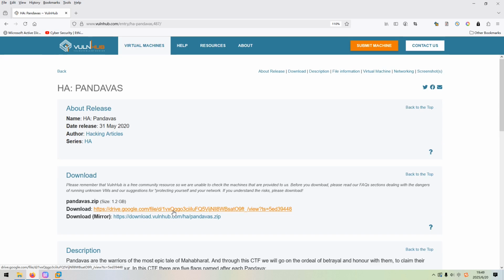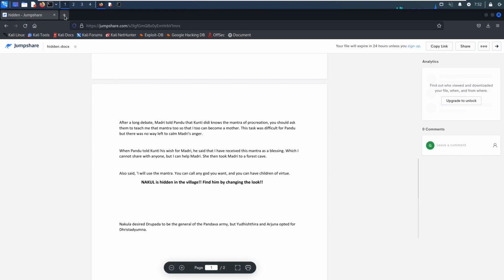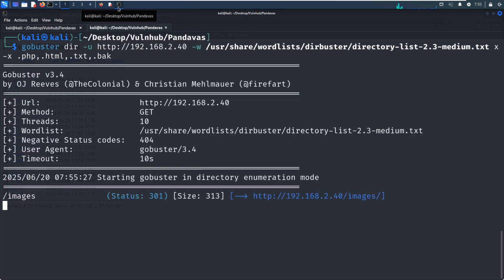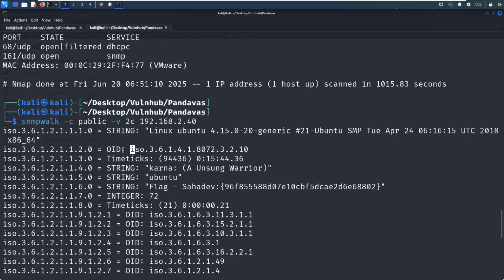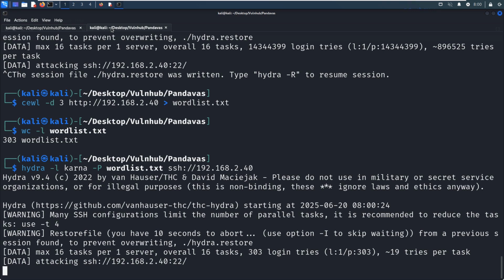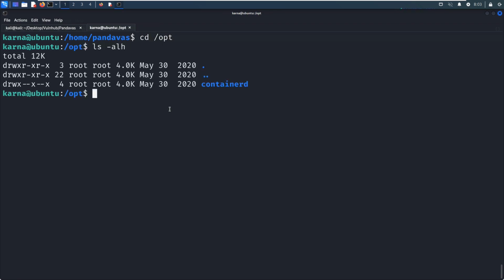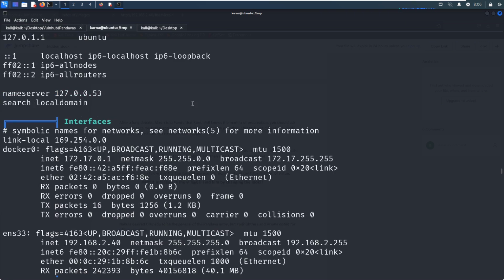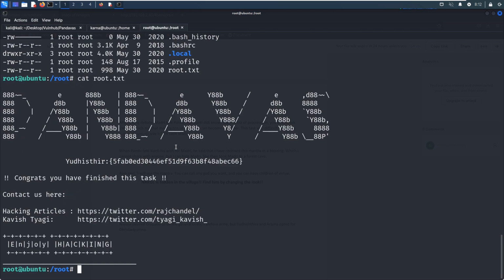HA:Pandavas Vulnhub Walkthrough | SNMP Enumeration, Hydra Brute Force & Cewl for SSH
Unlock the secrets of the HA:Pandavas machine from Vulnhub in this step-by-step walkthrough designed for ethical hackers and CTF enthusiasts! 🧠💻

🔍 Key Techniques Covered:

    Smart UDP scan using Nmap to uncover SNMP services

    SNMPwalk enumeration to discover users and the first flag

    Hydra brute force attack on SSH login (with custom wordlist)

    Creating a targeted wordlist with Cewl for better password cracking success

    Privilege escalation to get root shell access

📌 This machine offers a great chance to sharpen your skills in:

    Network enumeration

    Brute-forcing with tools like Hydra

    Wordlist customization with Cewl

    Gaining initial foothold via SSH

    Privilege escalation on a Linux box